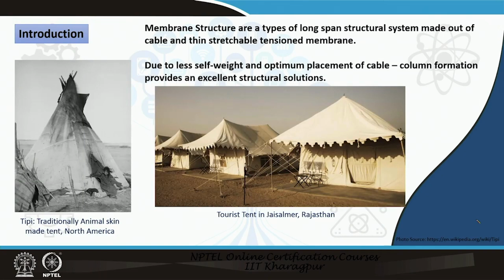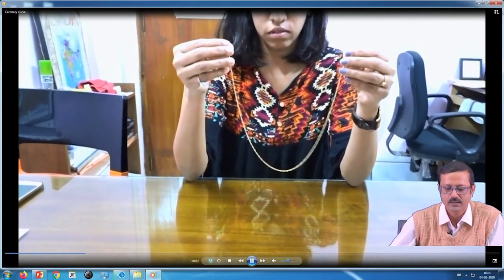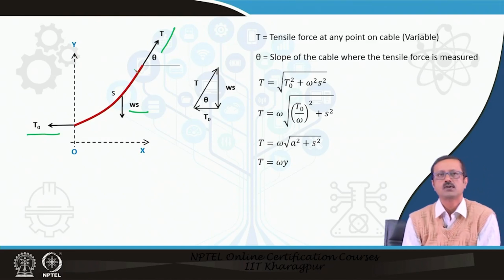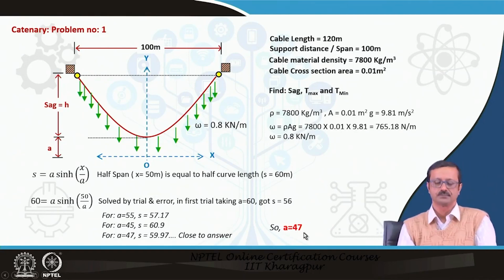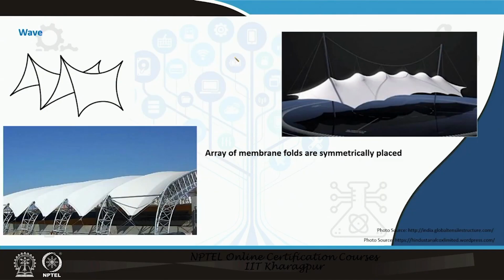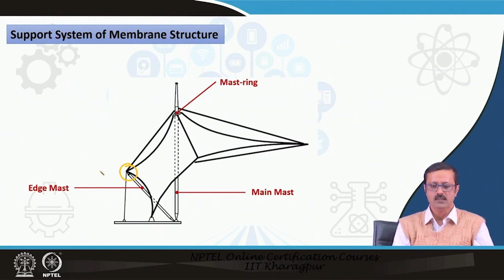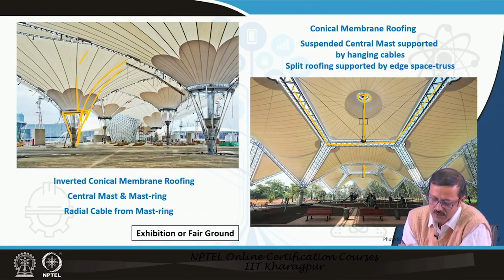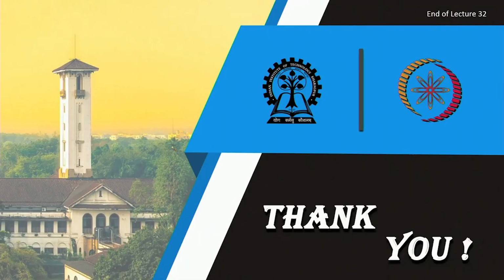Lecture 32: Membrane Structures